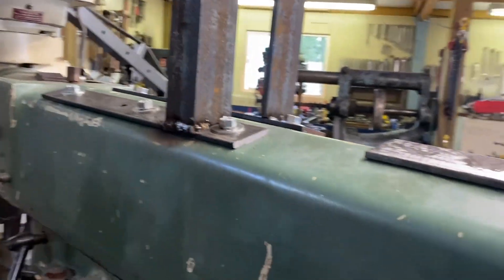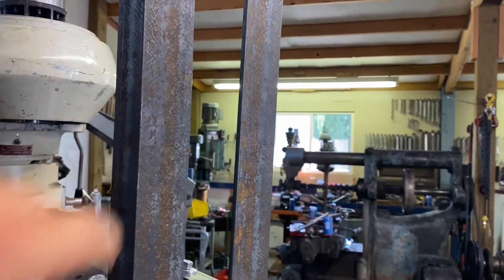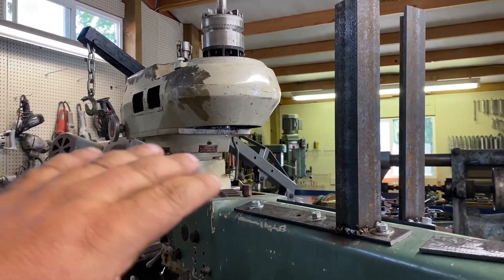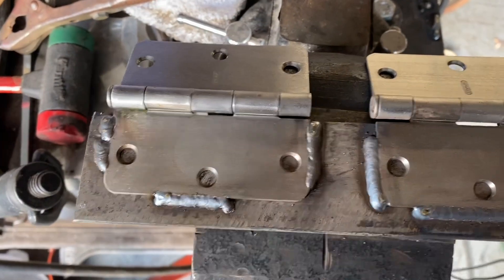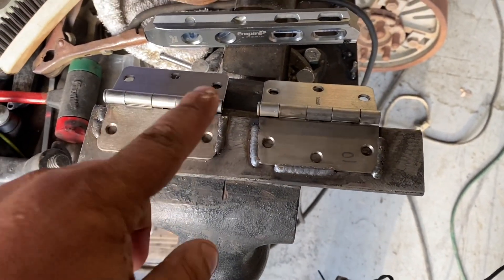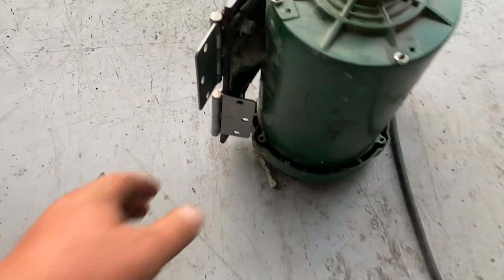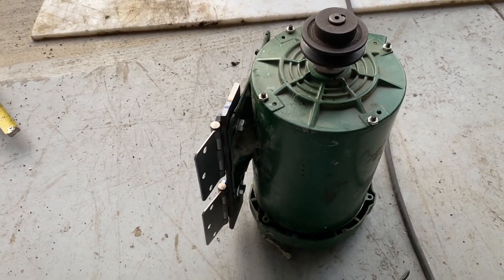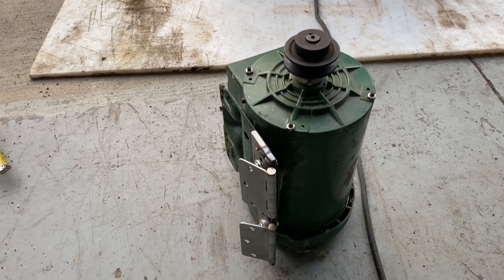Finishing the kent/jet/acer verticle milling machine motor mounting and tensioner